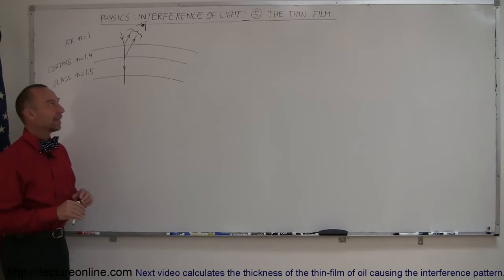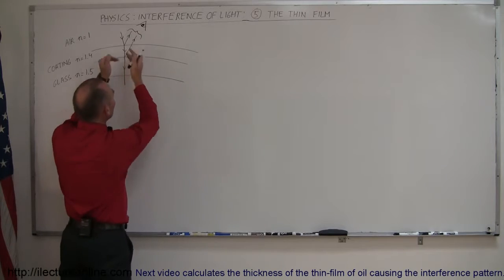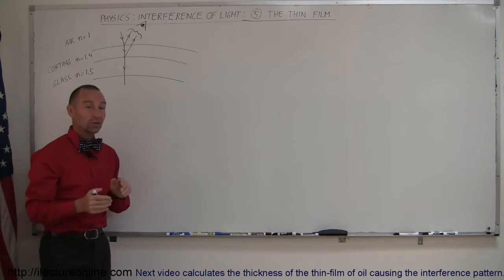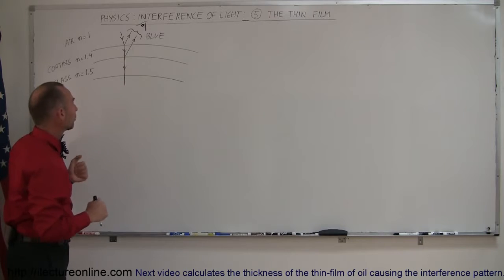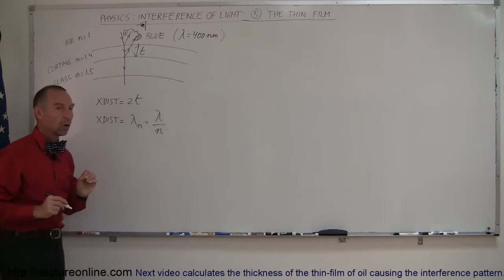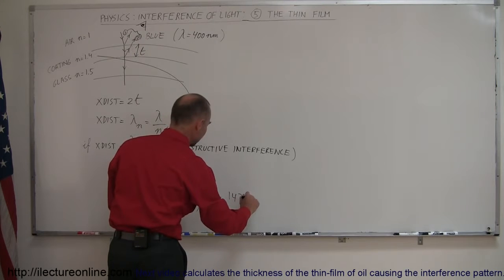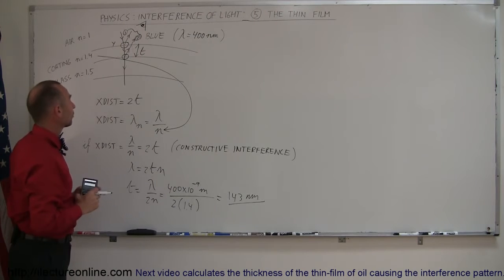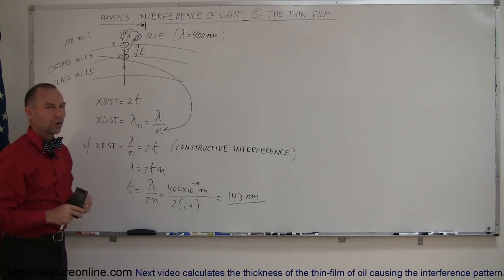Physics Interference of Light 5 of 8 The Thin Film